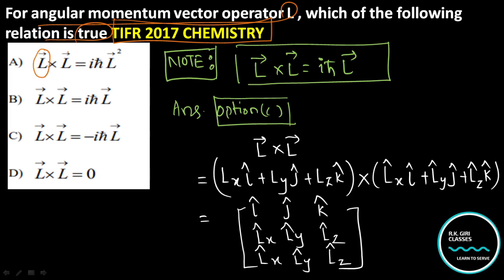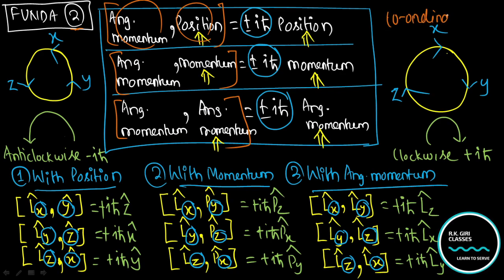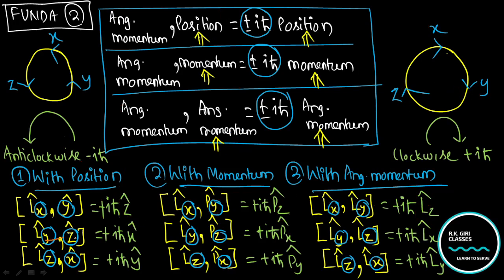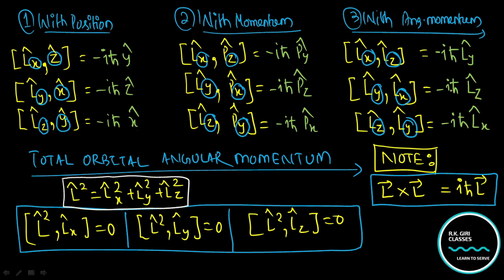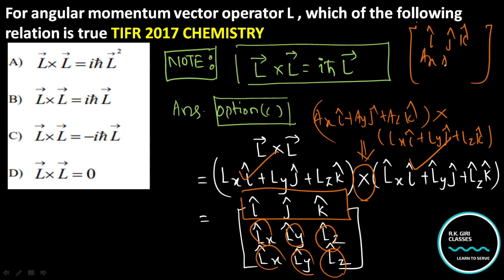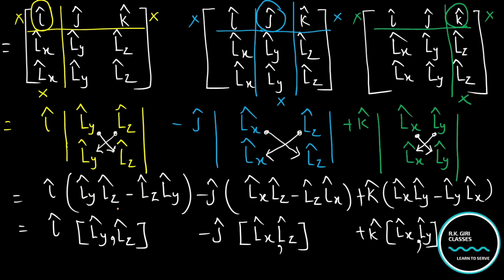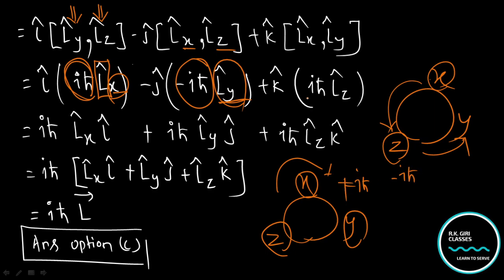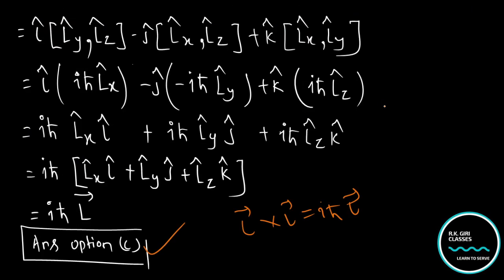QUANTUM SERIES II TIFR CHEMISTRY PREVIOUS YEAR II OPERATOR ALGEBRA-6 II ENGLISH VERSION